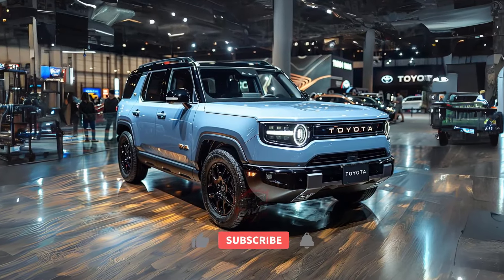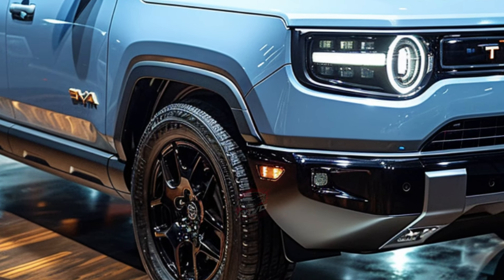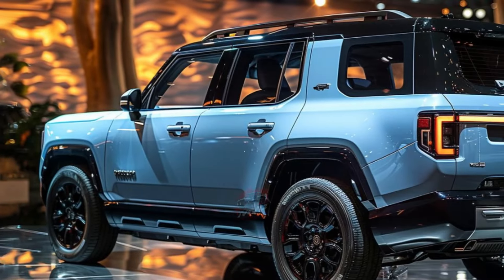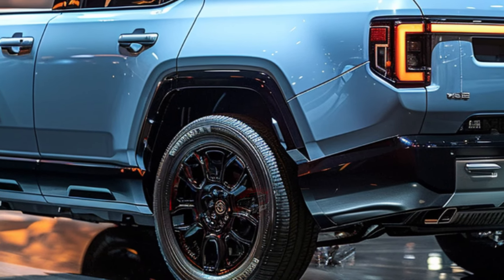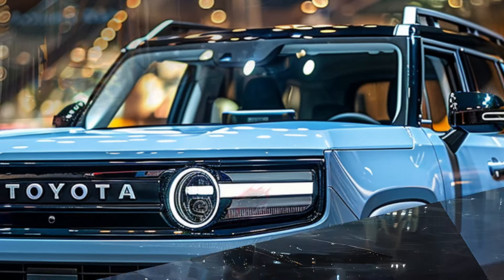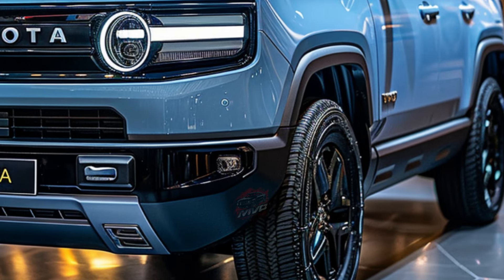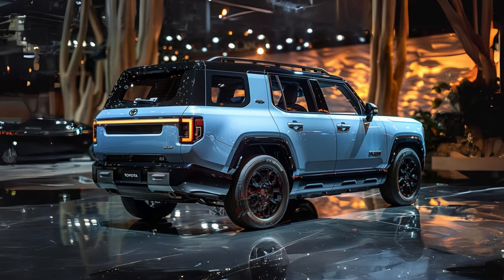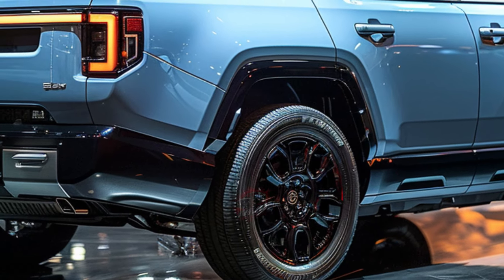New 2024 Toyota Land Cruiser ULTIMATE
Toyota's iconic Land Cruiser, once thought to be consigned to history, has made a surprising return for the 2024 model year. With a fresh, boxy look and a revamped platform shared with the Lexus GX, this off-road champion is ready to take on competitors like the Ford Bronco and Jeep Wrangler. Unlike its predecessor, which was a full-size SUV, the new Land Cruiser has been downsized to a medium size, leaving room for the Toyota Sequoia to dominate the full-size SUV market.

Under the hood, the Land Cruiser boasts a turbocharged four-cylinder hybrid powertrain generating 326 horsepower, assisted by two electric motors. This modern setup promises ample torque and respectable performance, supported by an eight-speed automatic transmission and a capable four-wheel-drive system equipped with low-range gearing and locking differentials. Despite its rugged off-road capabilities, the Land Cruiser doesn't sacrifice on-road comfort, offering advanced driver-assistance features for both weekend adventures and weekday commutes.

One of the most notable changes is the shift to a two-row, five-seat configuration, aligning the Land Cruiser with mid-size rivals like the Ford Bronco and Jeep Wrangler. However, Toyota hasn't skimped on comfort and convenience, even in the base trim, which includes heated seats, a heated steering wheel, and a six-speaker stereo. Higher trims add luxurious touches such as ventilated seats, a 10-speaker stereo system, and available leather upholstery.

Despite its upscale features and impressive performance, the 2024 Land Cruiser comes with a more attractive starting price, ranging from $57,345 to $76,345 depending on trim and options. This lower entry point, coupled with its smaller size and refined interior, makes it a compelling choice for those in the market for a capable off-roader with everyday practicality. For most buyers, the mid-range trim offers the best value, adding premium amenities like ventilated front seats, a larger infotainment display, and wider all-terrain tires.